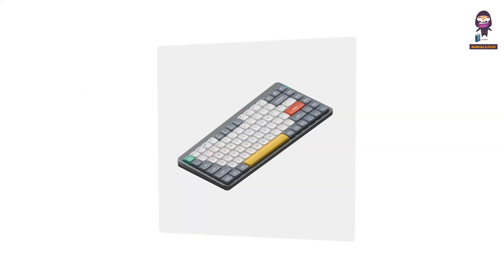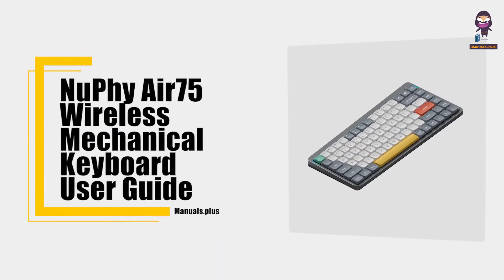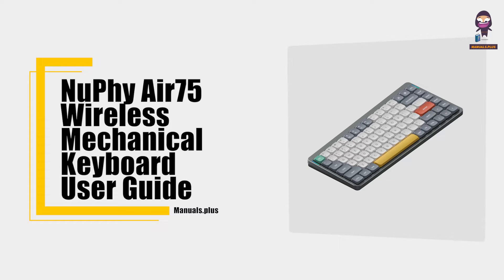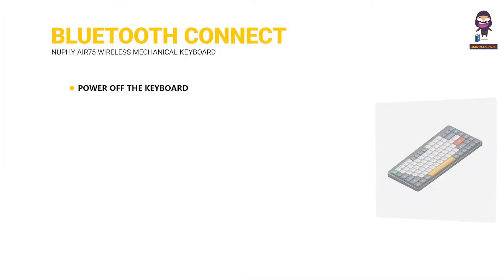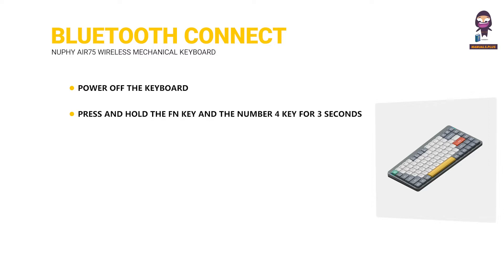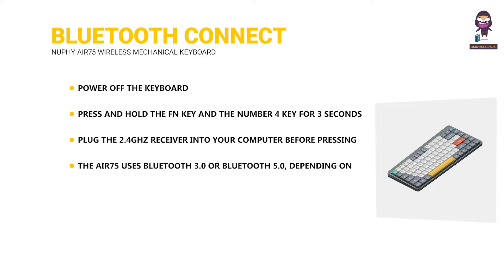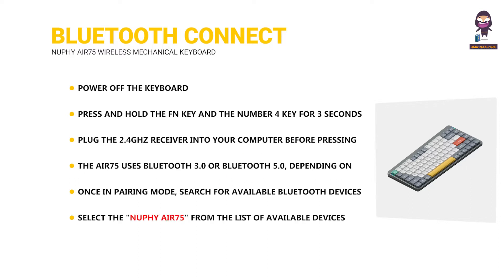NuPhy Air75 Keyboard Wireless Pairing Guide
Welcome to our comprehensive guide on the NuPhy Air75 Wireless Mechanical Keyboard! In this video, we'll walk you through the step-by-step process of connecting your keyboard via Bluetooth and customizing the light settings to suit your preferences. Learn how to switch between system selection modes and optimize your backlight and sidelight settings using easy key combinations.

We’ll also cover useful tips including the battery indicator and sleep mode settings, as well as key combos for taking screenshots and accessing virtual assistants. Plus, we address frequently asked questions regarding product availability, keycap compatibility, and wireless latency.

Whether you're new to the NuPhy Air75 or looking to enhance your user experience, this guide has got you covered. Maximize your productivity and enjoy the full potential of your NuPhy Air75 Wireless Mechanical Keyboard!